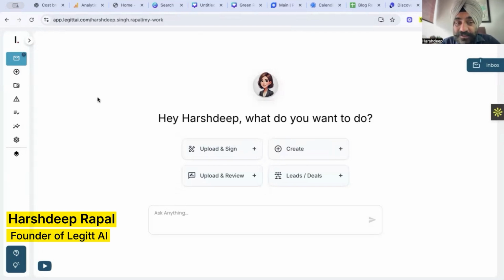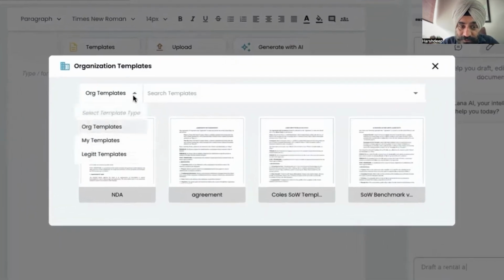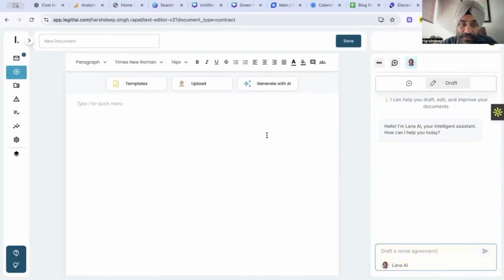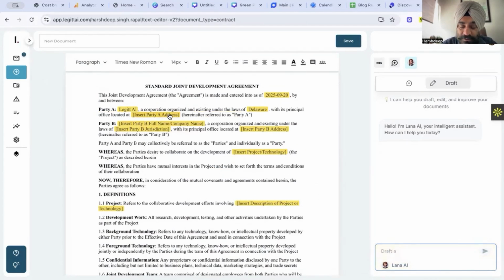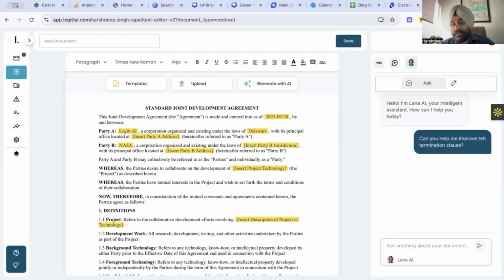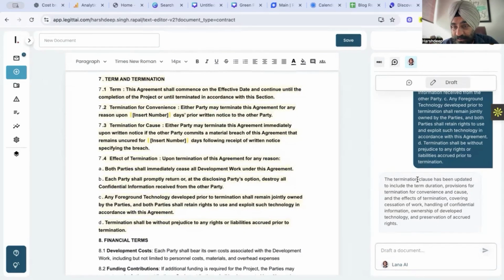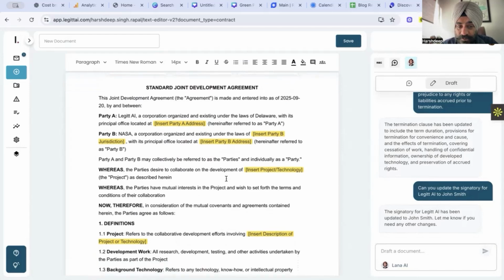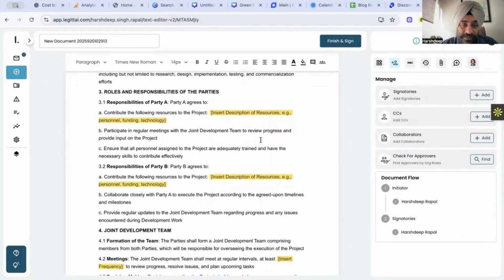Create Agreements in Minutes with Legitt AI Templates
Tired of drafting the same agreement from scratch?

In this video, we show how to Create an Agreement using a Template in Legitt AI. So you can go from blank page to ready-to-sign in minutes. You’ll learn how agreement automation pulls in client details, selects the right contract templates, suggests smart clauses, flags risks, and prepares e-signature instantly. Perfect for entrepreneurs, startups, and freelancers who need clean, compliant documents without the legal back-and-forth.

See how Legitt AI streamlines approvals, tracks versions, and keeps everything organized - so you close deals faster and focus on growth.